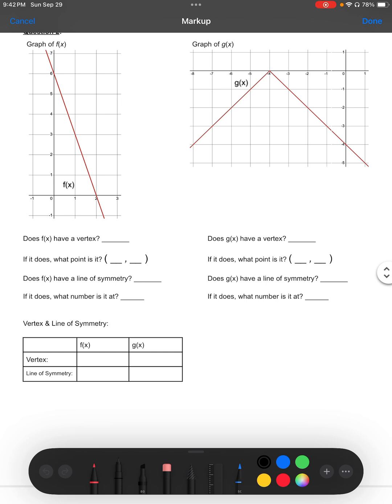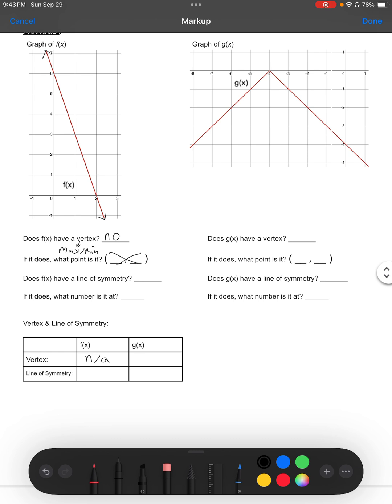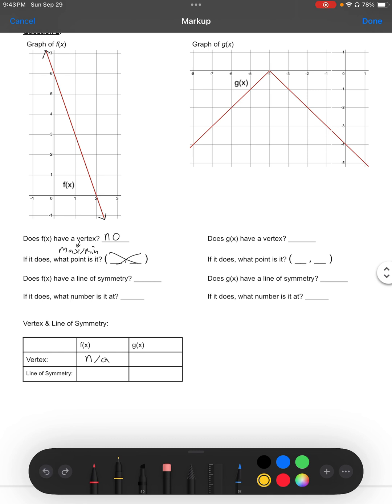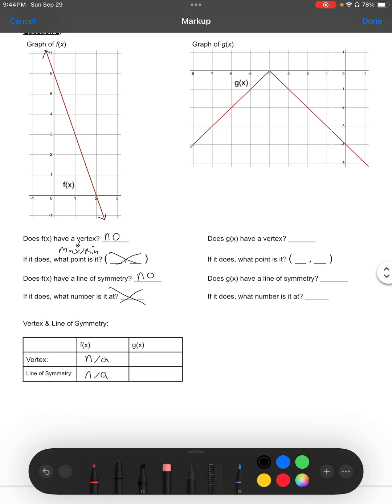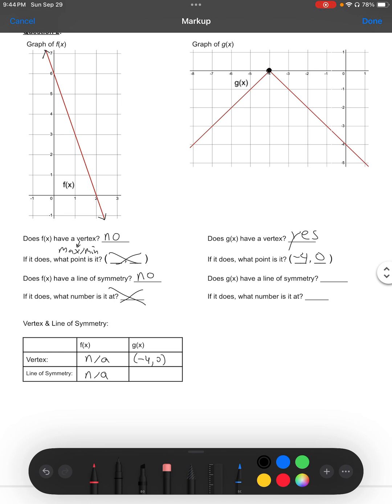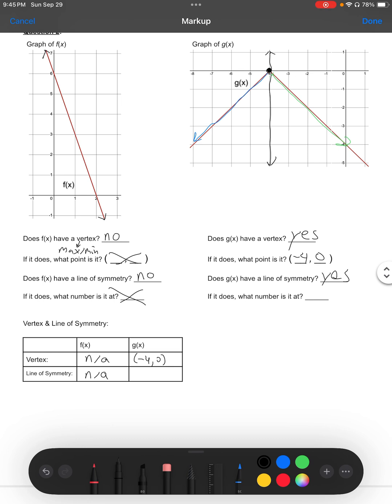Unit 1 Test Re-Take Study Guide Part 4